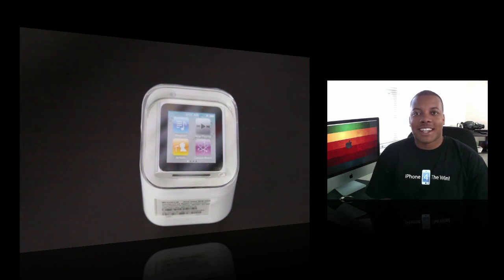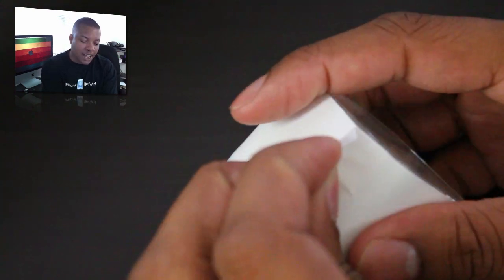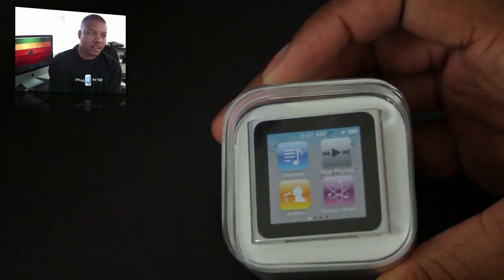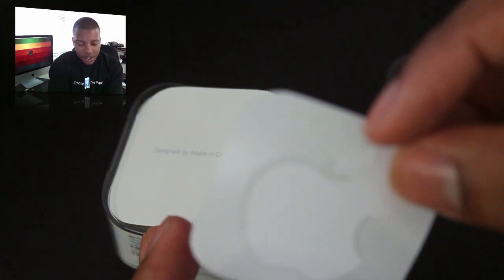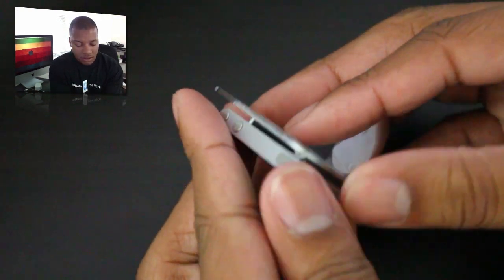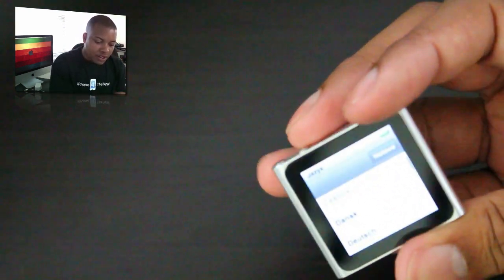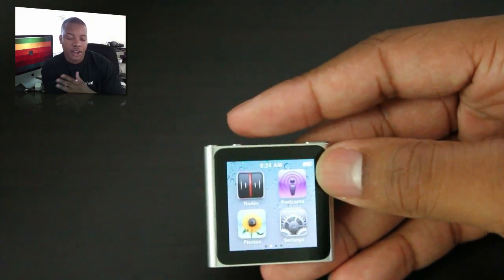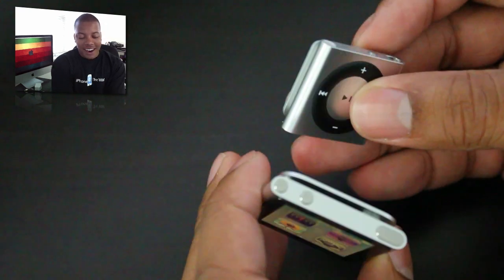New iPod Nano (2010) Unboxing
Unboxing the brand new iPod Nano (2010). This tiny device features a touchscreen, multi-touch, FM radio, Genius playlist, and more.

New iPod Nano 6G Unboxing